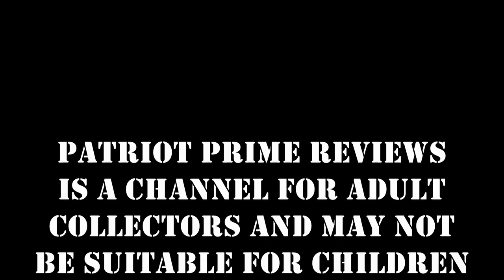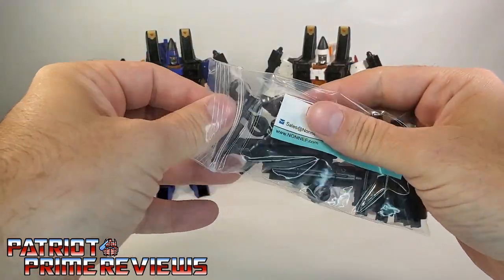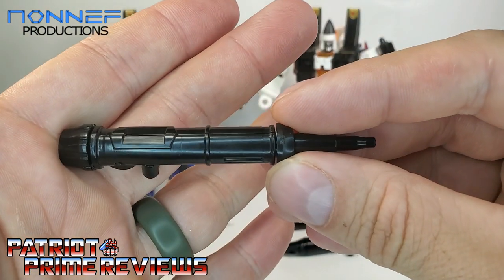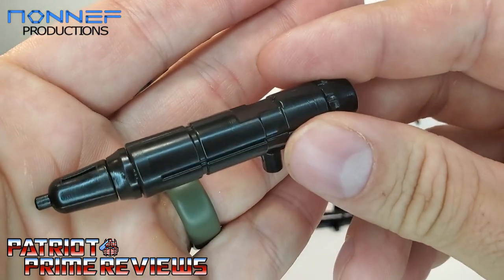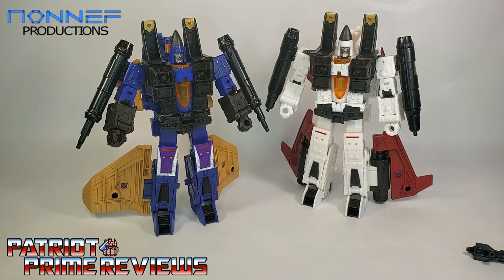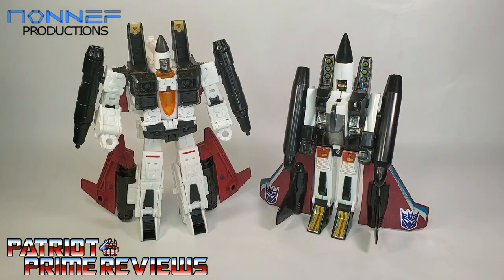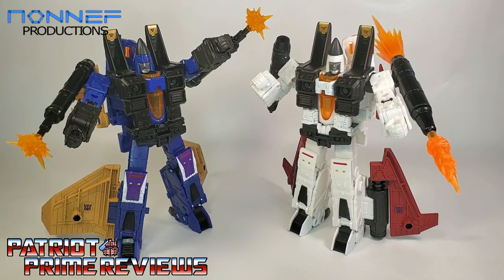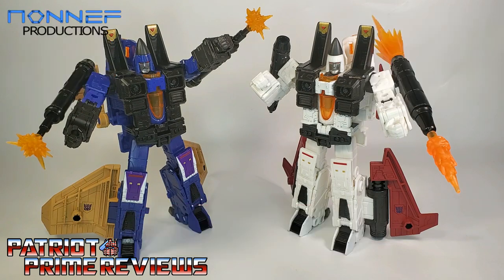Patriot Prime Reviews Nonnef Productions Conhead Weapons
In this Review I take a look at the very G1 inspired Weapon Set from Nonnef Productions for the Earthrise Seekers Dirge & Ramjet.